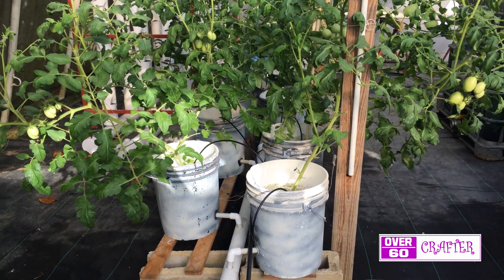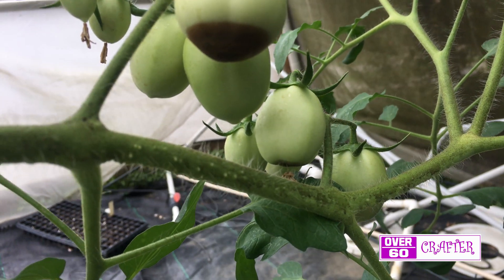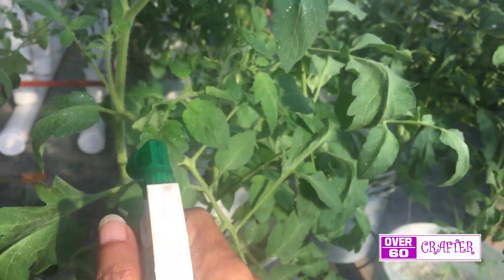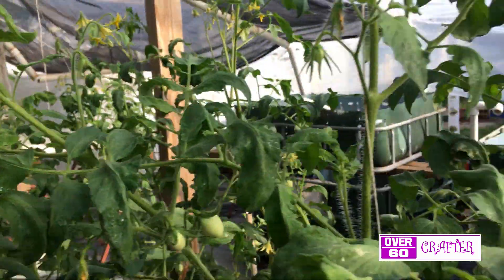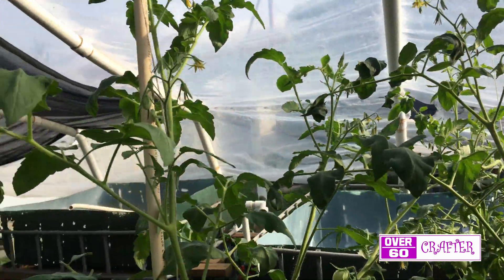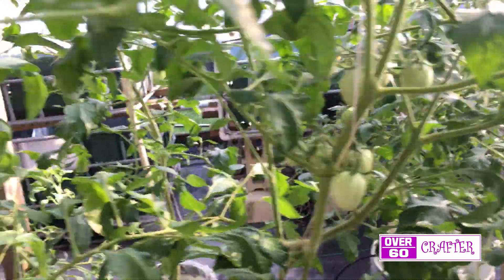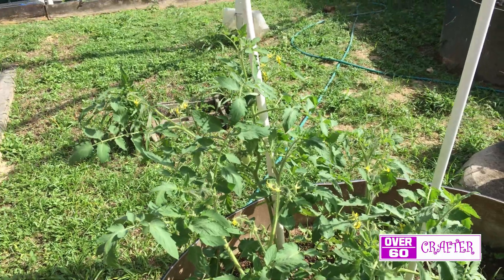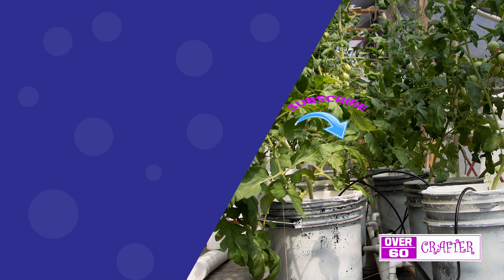Dutch bucket tomatoes, 7 th week update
This is an update to my Dutch bucket video,showing the growth of the tomato plants at the 7th week mark,problems I encountered and how I solved them.

My Hydroponics Grow Journal
Complete systems
Hydroponic grow kit
DWC Hydroponic system
8 bucket hydroponic system
72 Plant Sites Hydroponic Site Grow Kit
Hydroponic fertilizer
Hydroponic fertilizer liquid

Here is a list of items used in this Dutch Bucket project
1/2 inch BPA free tubing
396 GPH pump
4 inch air stone
Air pump
PH meter
TDS meter
PVC cement B00113SKR0
Drill bit set
Adhesive silicone
3/4 inch grommets
1 inch hole saw
1/4 inch tubing
1/4 inch hole punch